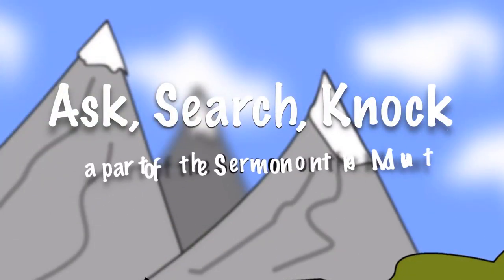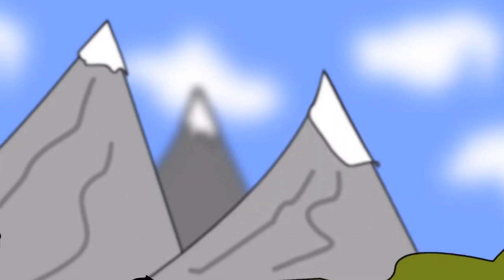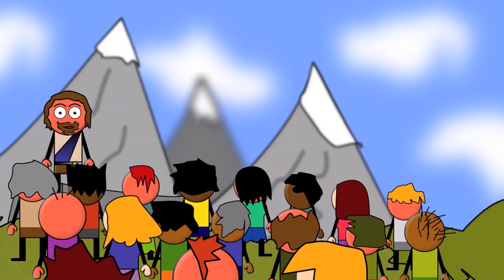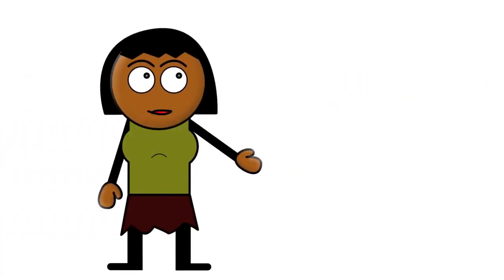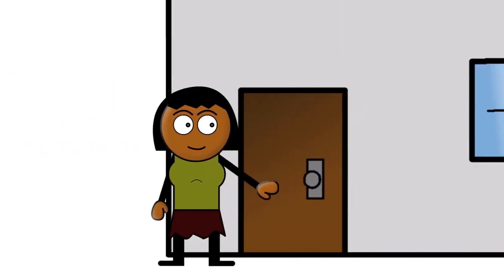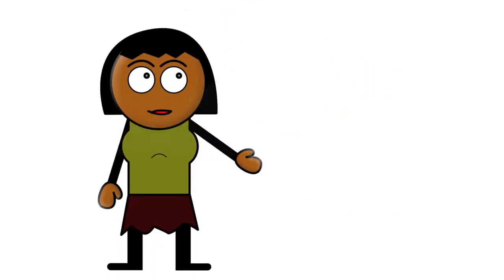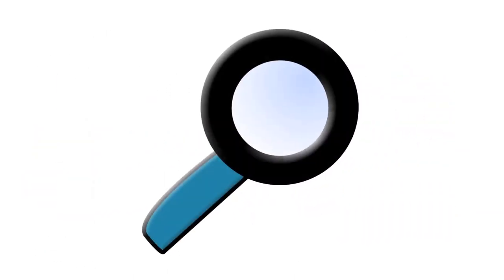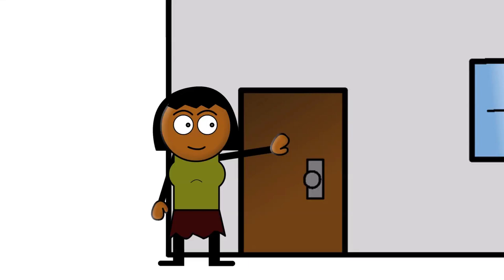Ask, Search, Knock (Part 10 of the Sermon on the Mount)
BibleCartoon.net is an interactive way to explain biblical stories. The plan is to create short Videoclips that explain most of the stories in the bible in an easy and clear way so that children and people who do not have a church background will be able to understand them. Right now we are working on a German and English version of the Clips and hope to get them translated to other languages as well. Feel free to download, use and share the clips as you wish. Bible Story for Children